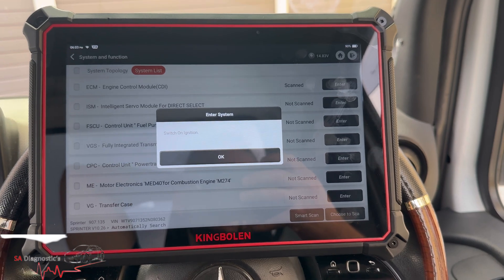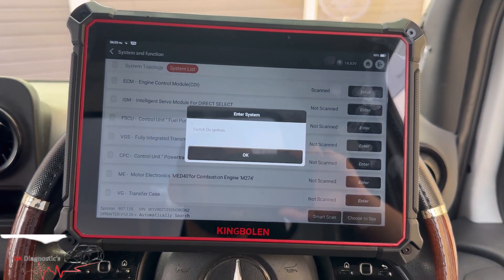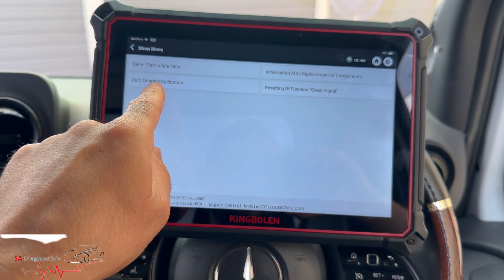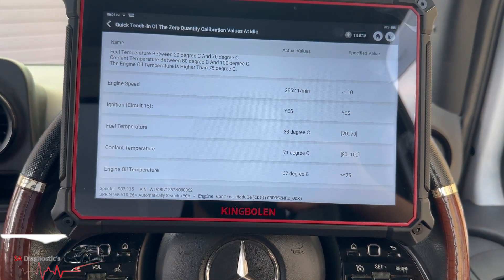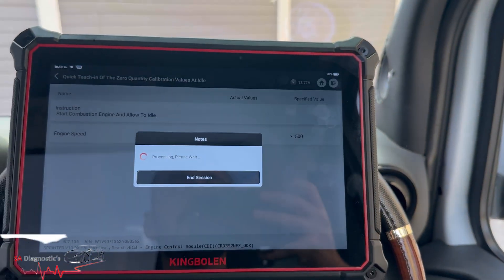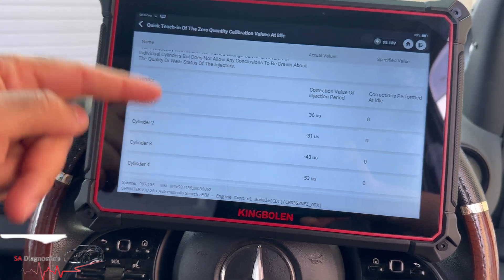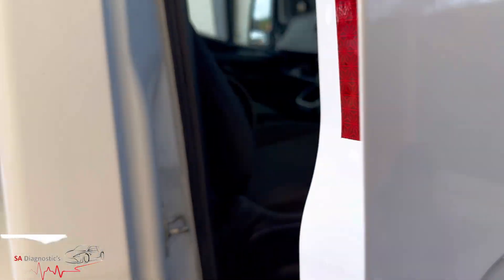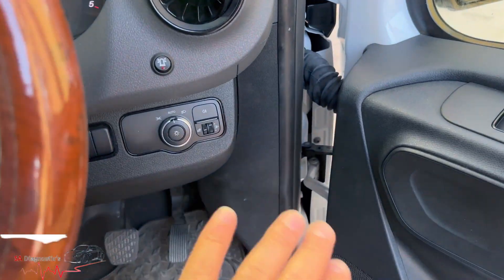How To Code Zero Quantity Calibration After Changing Injectors On Diesel Kingbolen K10